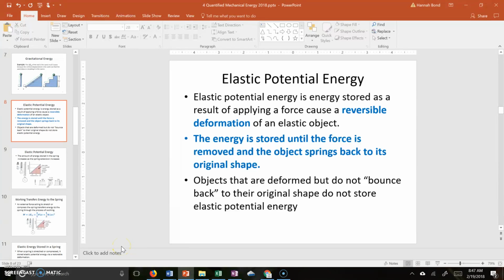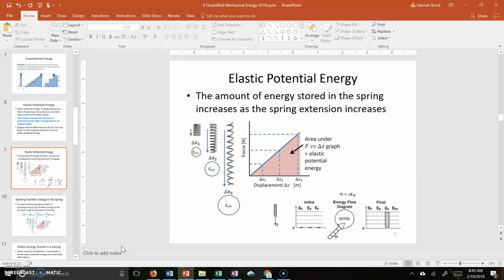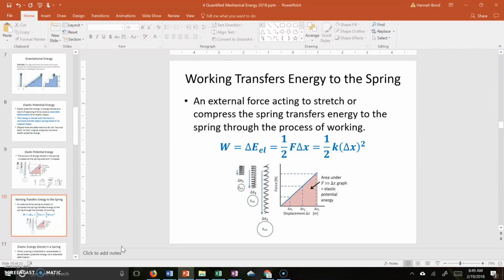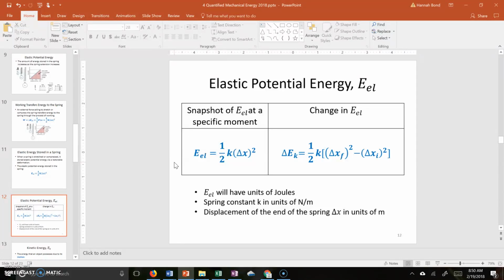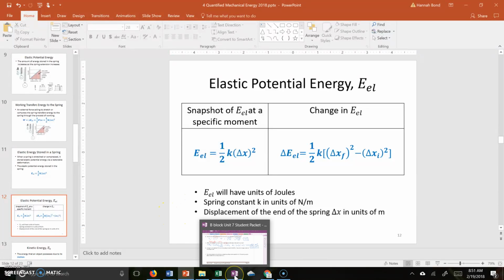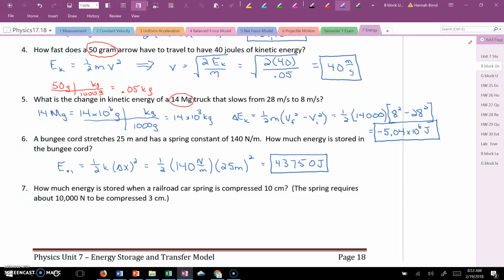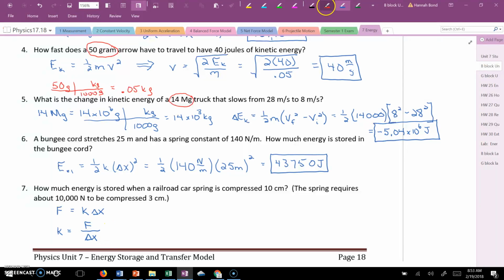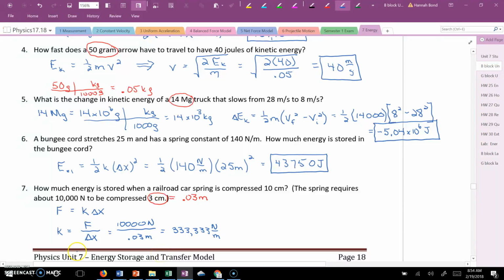Calculating Elastic Potential Energy